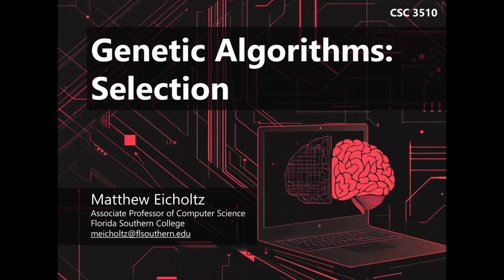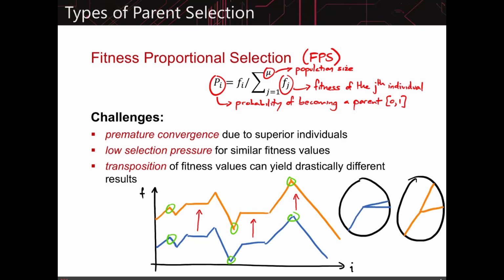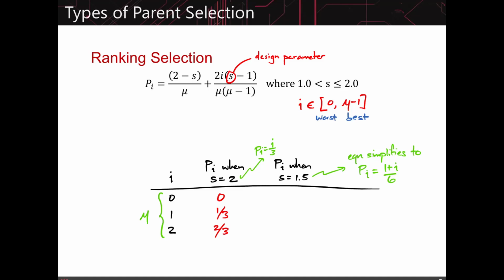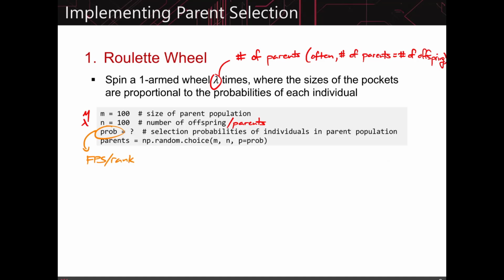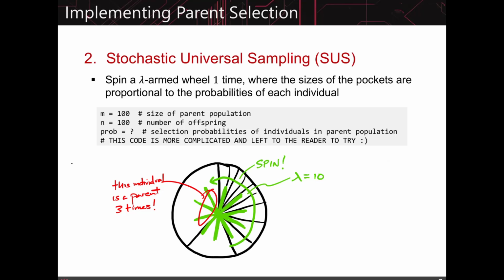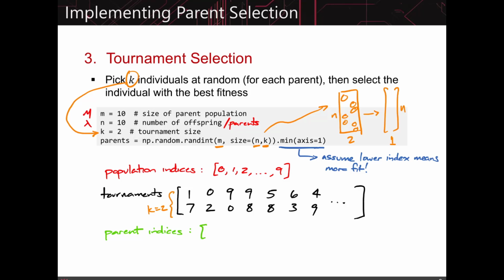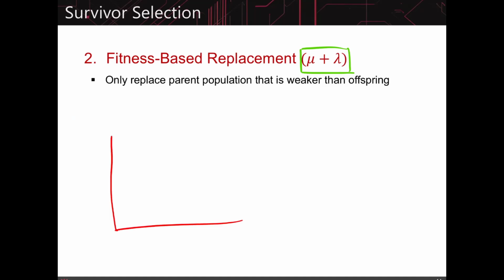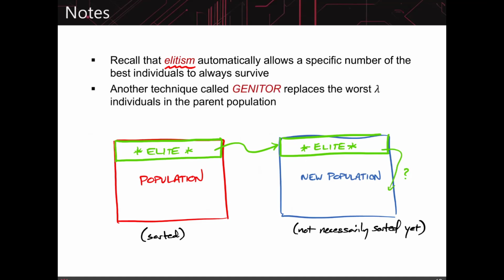Genetic Algorithms: Selection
CSC 3510: Introduction to Artificial Intelligence

Instructor: Matthew Eicholtz